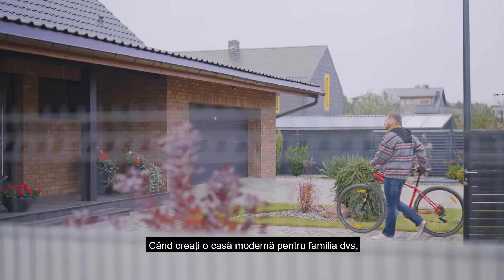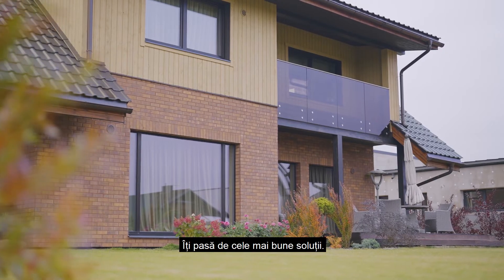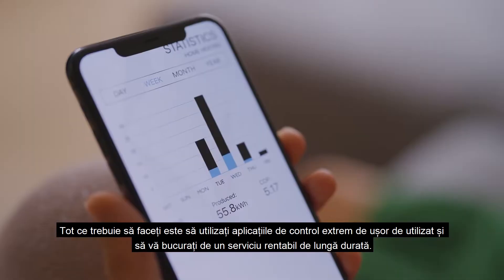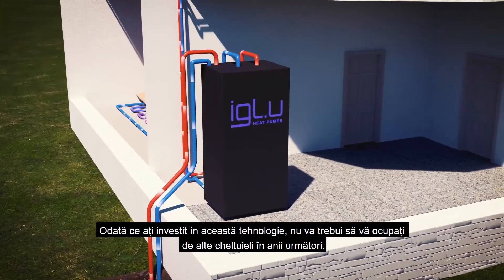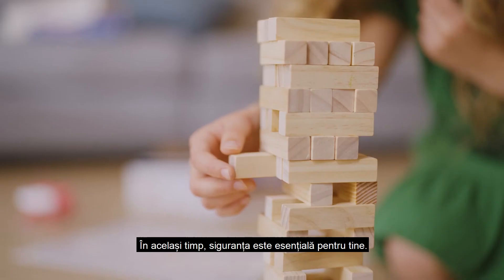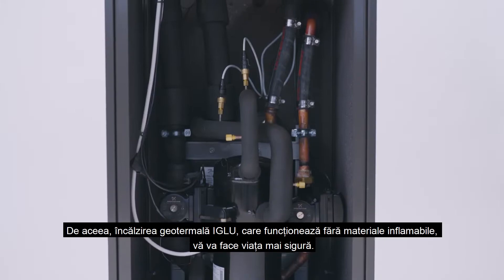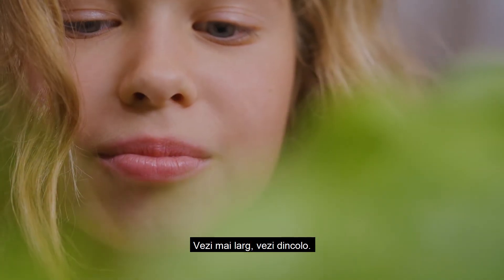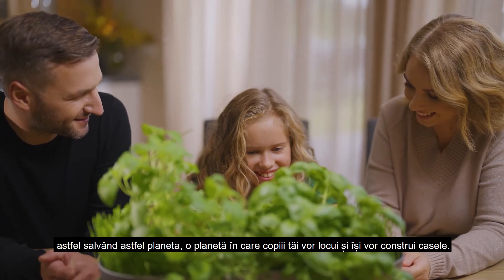Pompele de caldura geotermale Iglu de la NovingAIR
Concepute si produse in nordul Europei, pompele de caldura geotermale IGLU redefinesc fiabilitatea, performanta, silentiozitatea si designul.
Cu o gama larga de modele, acoperind toate nevoile rezidentiale si industrial-comerciale, cu puteri de la 5 kW la 240 kW.
Eficienta ridicata cu un SCOP de pana la 5,86,
Control prin aplicatie
Garantie pana la 5 ani
Diagnostic remote, prin internet
Variante cu sau fara boiler ACM incorporat
Incalzire, ACM, racire pasiva sau activa